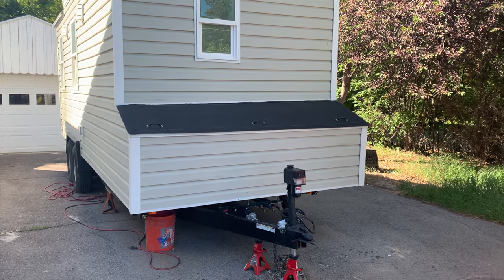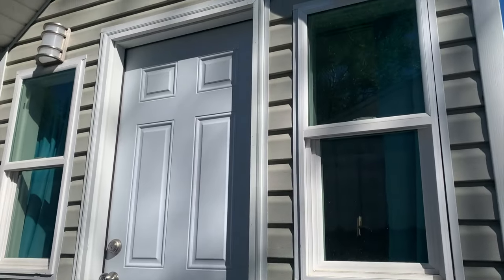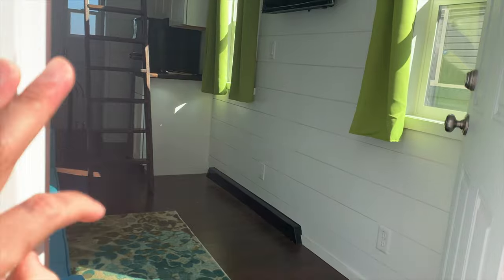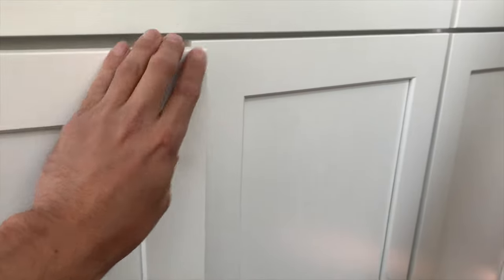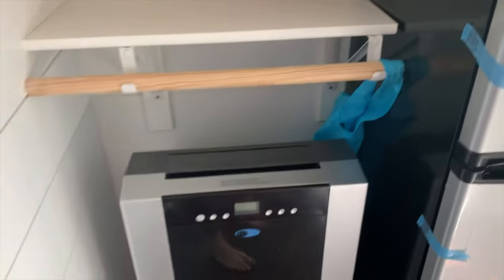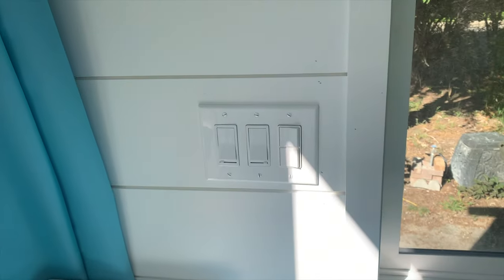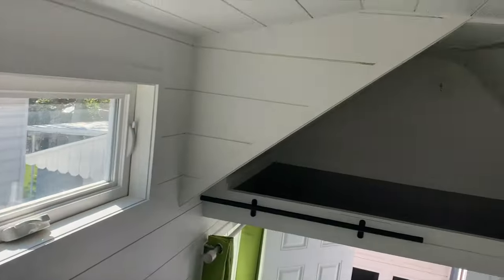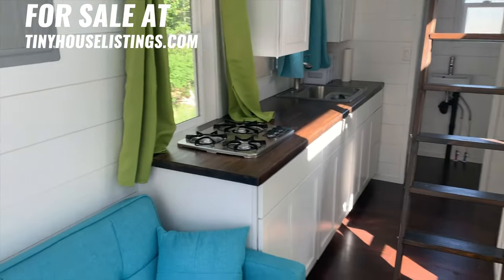Tiny House Used As An Accessory Dwelling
This gorgeous little tiny home would make the perfect accessory dwelling or RV substitute. Extremely spacious inside and built with a lot of love and care by licensed contractors. Electrical, plumbing, and propane gas lines are all installed by licensed contractors. It has a 3/4 bathroom and two lofts for sleeping/storage. I have installed a leveling kit and a motorized jack for convenience.